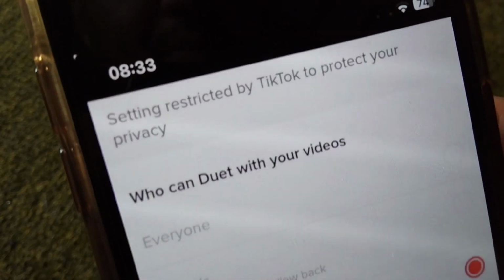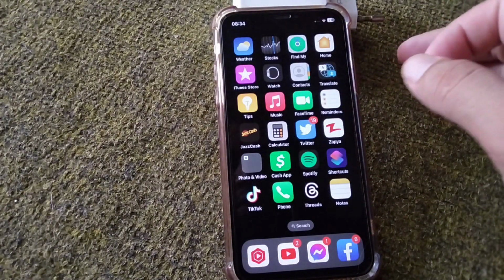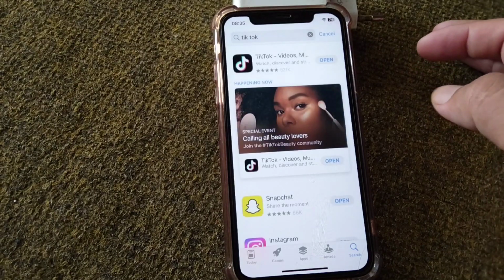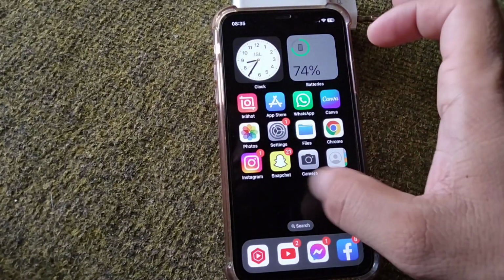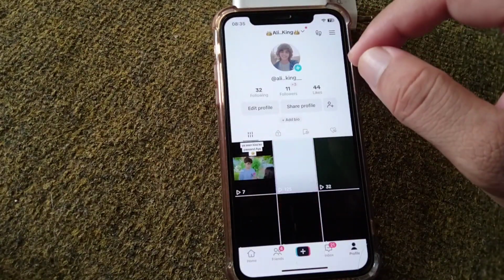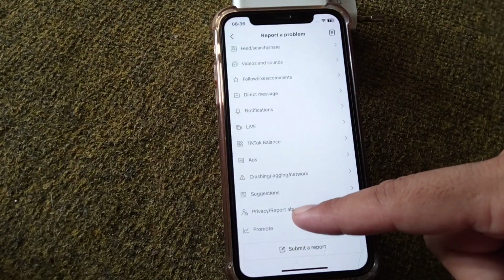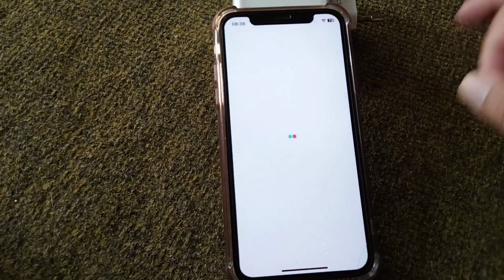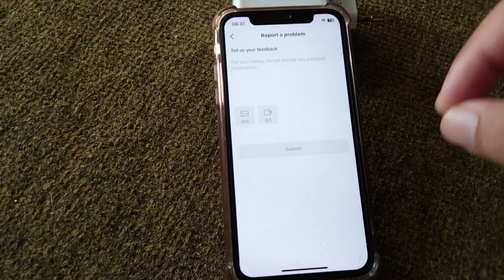how to fix setting restricted by tiktok to protect your privacy 2023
how to fix settings restricted by tiktok to protect your privacy

how to fix settings restricted by tiktok

how to solve setting restricted by tiktok

how to fix restricted settings

how to fix setting restricted by tiktok to protect your privacy 2022

settings restricted by tiktok to protect your privacy

settings restricted by tiktok to protect your privacy 2023

settings restricted by tiktok to protect your privacy fix

settings restricted by tiktok fix

settings restricted by tiktok

setting restricted by tiktok to protect your privacy problem solve

setting restricted by tiktok to protect your privacy comment

setting restricted by tiktok to protect your privacy 2022

setting restricted by tiktok to protect your privacy problem solved 2023

setting restricted by tiktok to protect your privacy bangla

setting restricted by tiktok to protect your privacy sinhala

setting restricted by tiktok to protect your privacy tamil

setting restricted by tiktok to protect your privacy turn on